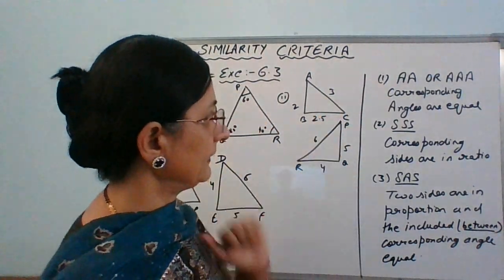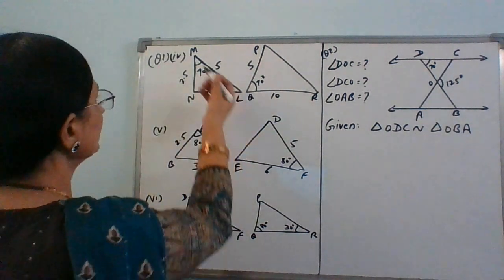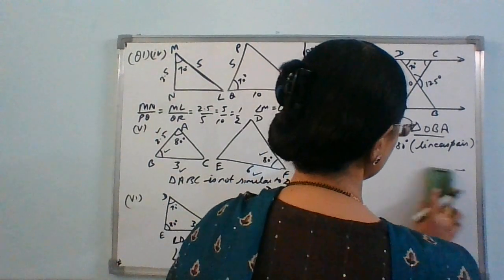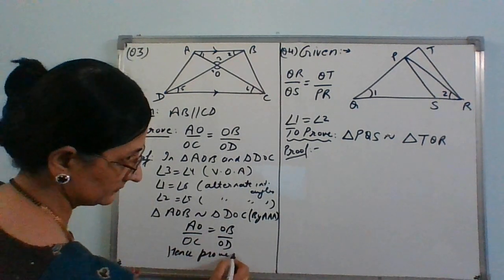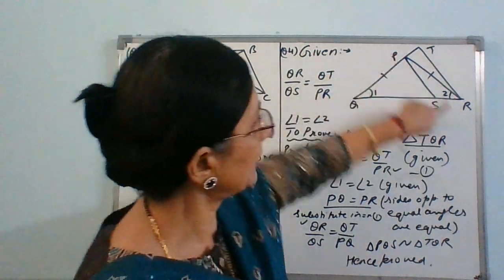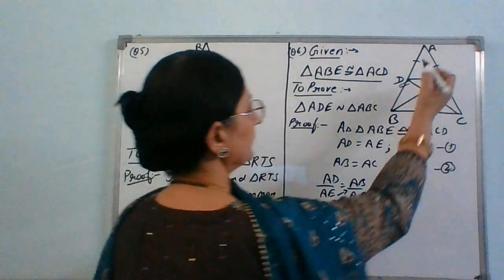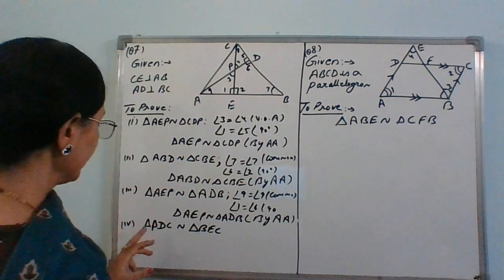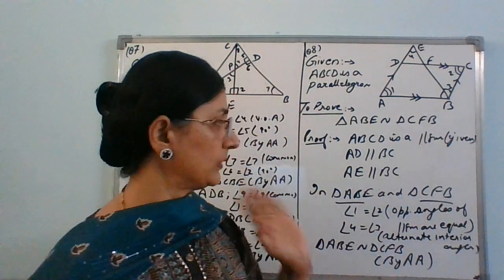Triangles ( NCERT Exe:6.3 , Q1-Q8 ) || Class-10